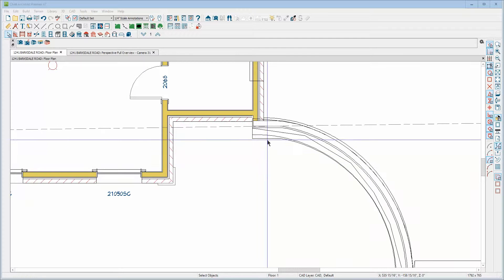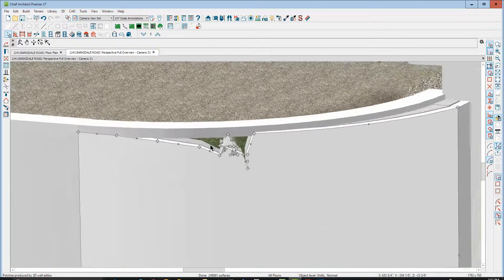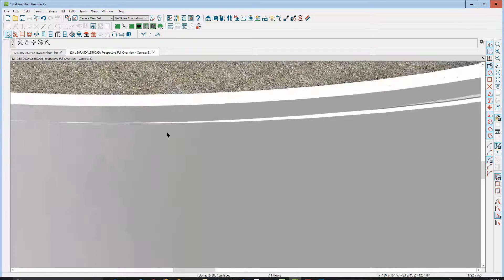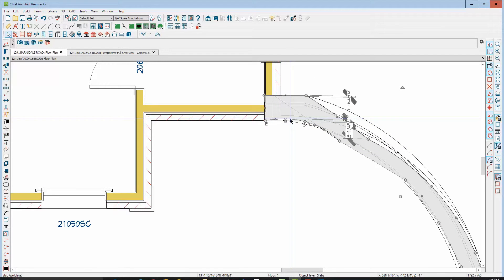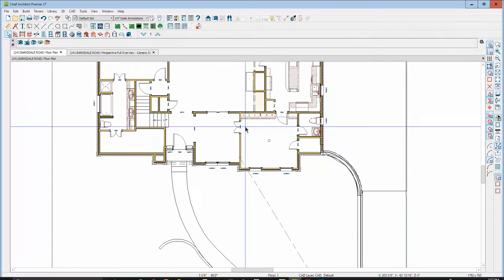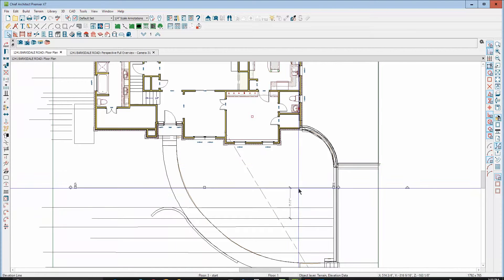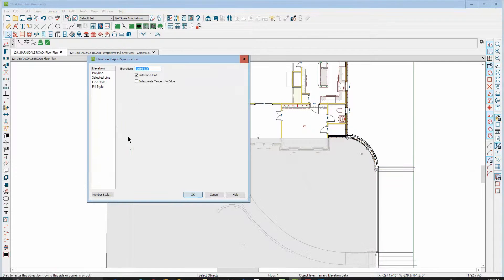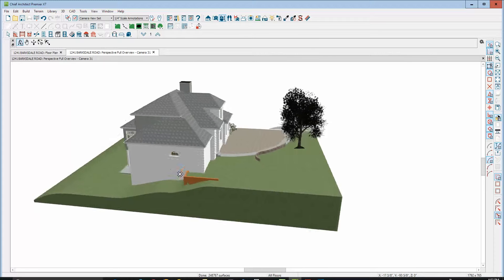Wall connections, Architectural to Retaining wall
In Pro 2016  how to handle bad wall to retaining wall connections and then a little about terrain